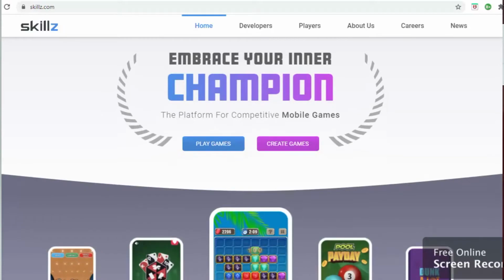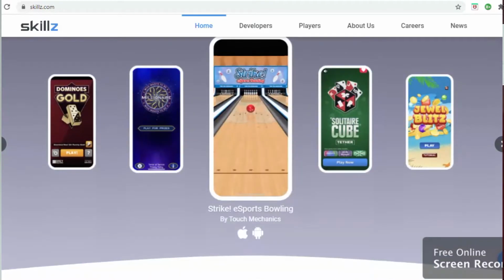How I Monetise my Mobile Games without ADS or IAP's using Skillz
In this video I share how I earn revenue in my mobile games using the Skillz esports platform.